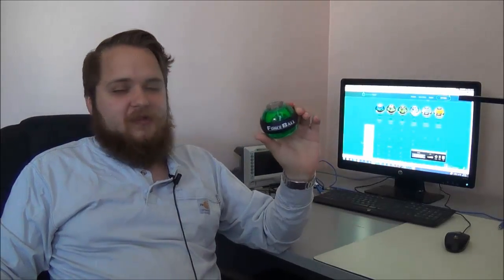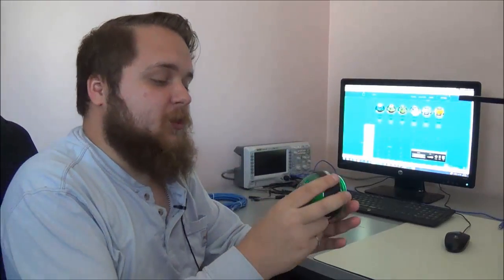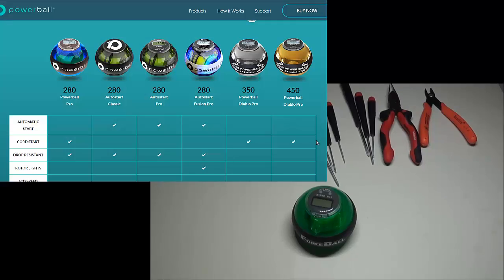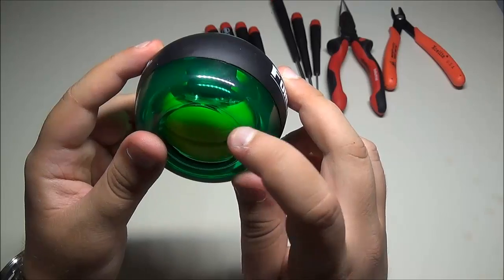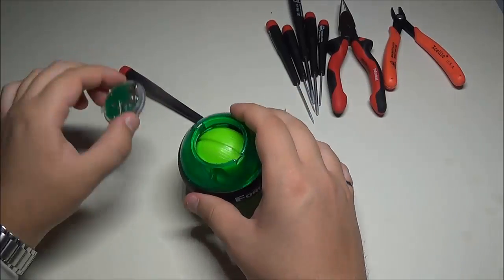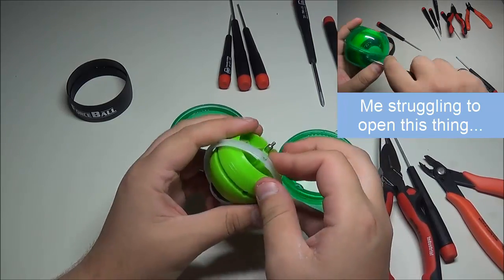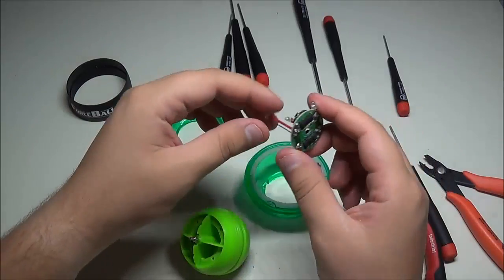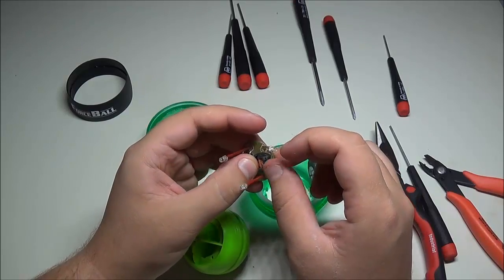How does it work & what's inside - Force Ball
Wanted to try and do something different today. I stumbled upon a forceball as I was unpacking some of my boxes and decided to figure out what's inside of it and how it works.

Thank you for your contributions to my projects. With your help, I am able to showcase, teach and inspire people all over the world.

Relevant Search Terms:
What's inside
How it works
How It is made
Parody
Power Ball
PowerBall
Force Ball
ForceBall
Fitness
Wrist Exercise
Pokemon
Science
Experiment
Destruction
Testing
Electronics